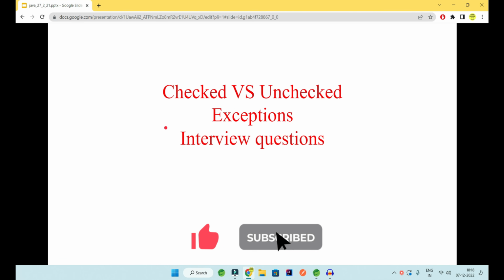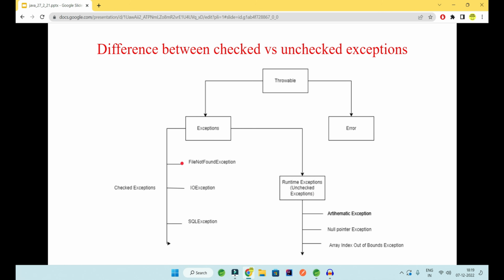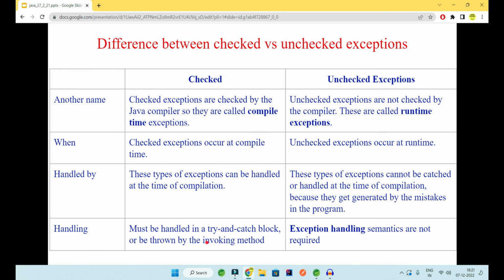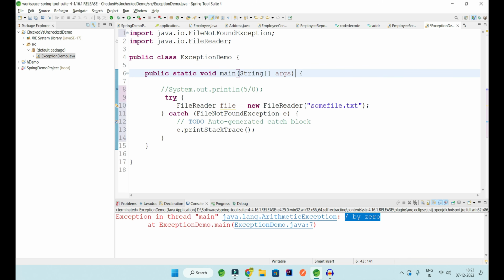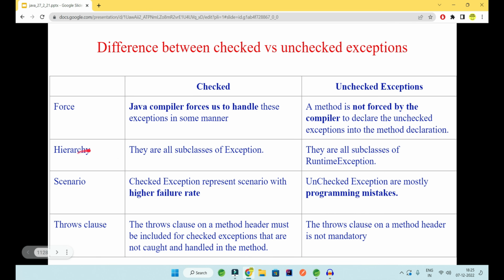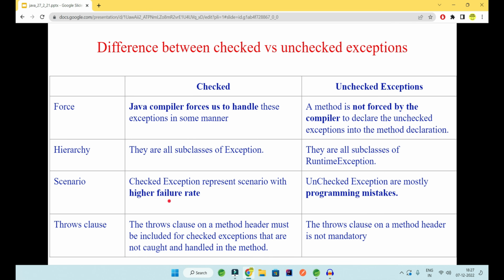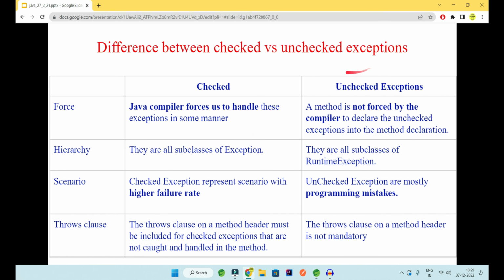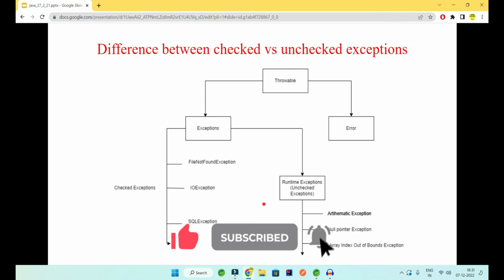Checked Vs unchecked Exceptions with example in Java Interview Questions and Answers | Code Decode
Difference between checked and unchecked exception is very commonly asked java interview questions in every interview

Difference between checked vs unchecked exceptions

Checked
Unchecked Exceptions
Another name
Checked exceptions are checked by the Java compiler so they are called compile time exceptions.
Unchecked exceptions are not checked by the compiler. These are called runtime exceptions.
When
Checked exceptions occur at compile time.
Unchecked exceptions occur at runtime.
Handled by
These types of exceptions can be handled at the time of compilation.
These types of exceptions cannot be catched or handled at the time of compilation, because they get generated by the mistakes in the program.
Handling
Must be handled in a try-and-catch block, or be thrown by the invoking method
Exception handling semantics are not required

Checked
Unchecked Exceptions
Force
Java compiler forces us to handle these exceptions in some manner
A method is not forced by the compiler to declare the unchecked exceptions into the method declaration.
Hierarchy
They are all subclasses of Exception.
They are all subclasses of RuntimeException.
Scenario

Checked Exception represent scenario with higher failure rate

UnChecked Exception are mostly programming mistakes.
Throws clause
The throws clause on a method header must be included for checked exceptions that are not caught and handled in the method.
The throws clause on a method header is not mandatory

Checked
Unchecked Exceptions
Examples
File Not Found Exception
No Such Field Exception
Interrupted Exception
No Such Method Exception
Class Not Found Exception

No Such Element Exception
Undeclared Throwable Exception
Empty Stack Exception
Arithmetic Exception
Null Pointer Exception
Array Index Out of Bounds Exception